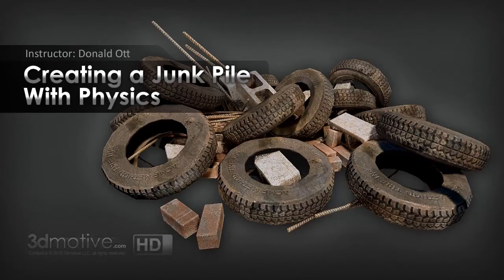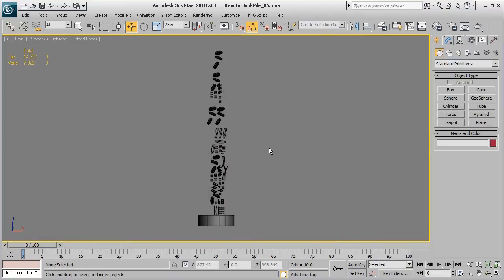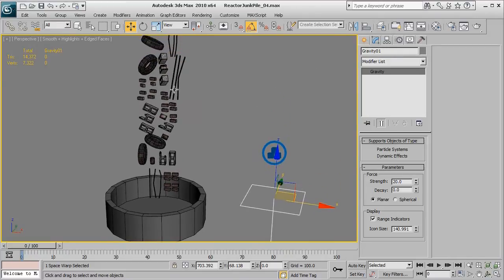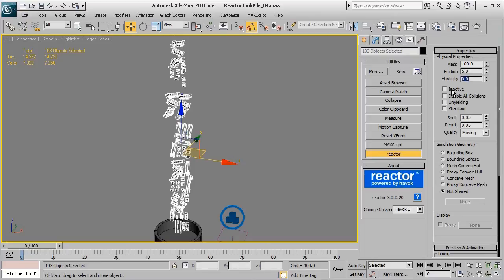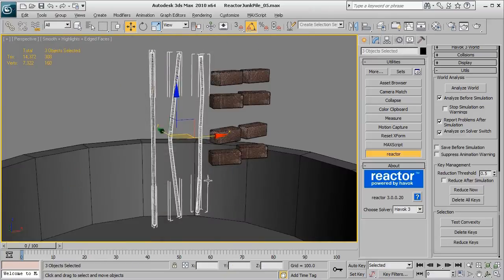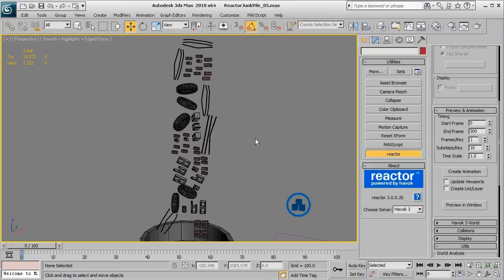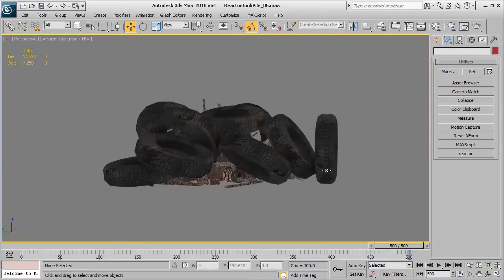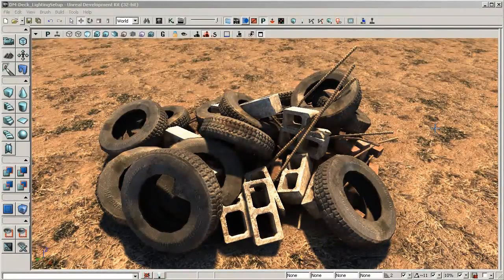Creating a Junk Pile with Physics - 3dmotive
We unlock the 3dmotive vault with our old-school video on creating a Junk Pile using Physics! The Physics reactor inside of 3ds Max has changed in recent releases, but many of the techniques are still applicable today. We hope you can still use some of these techniques to create a sweet looking junk pile in your software of choice!